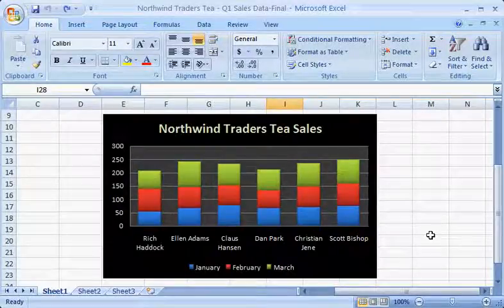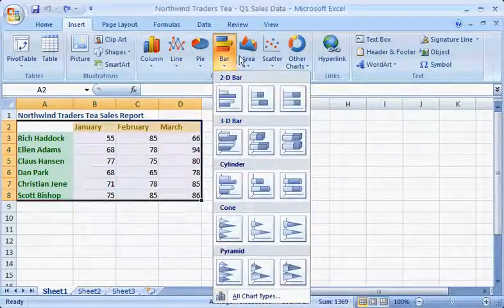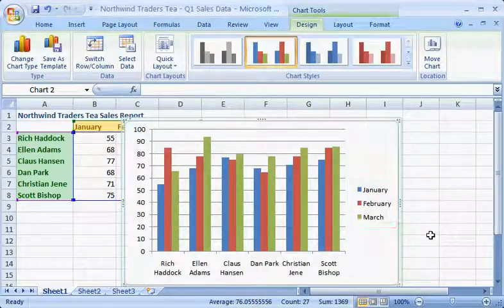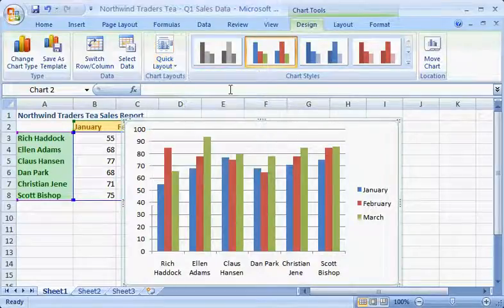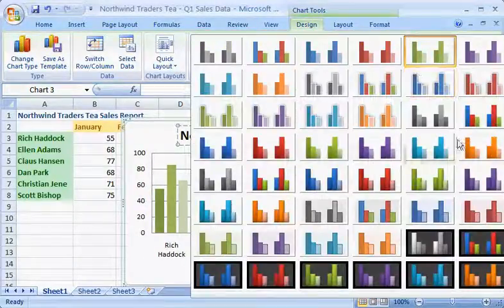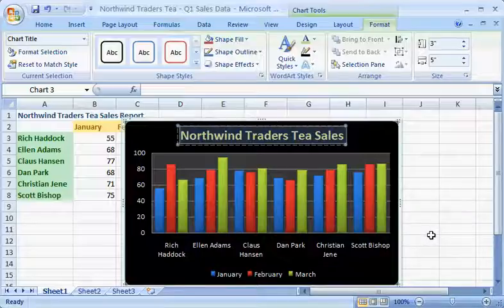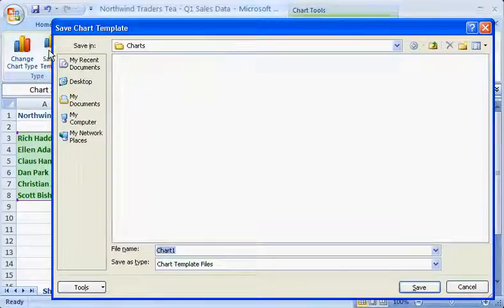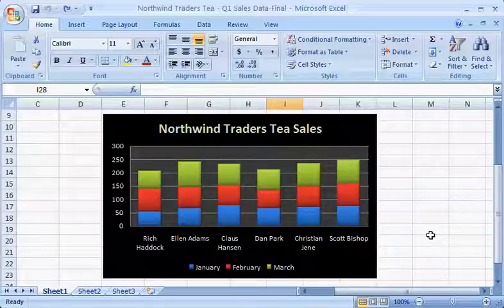excel final ZA10205423